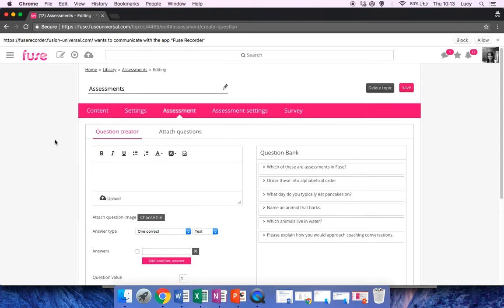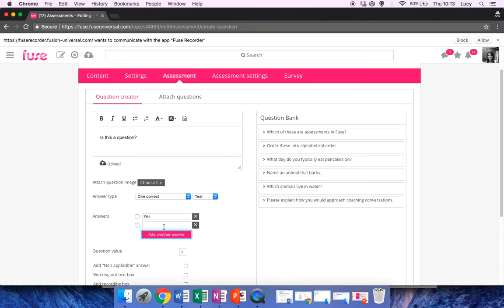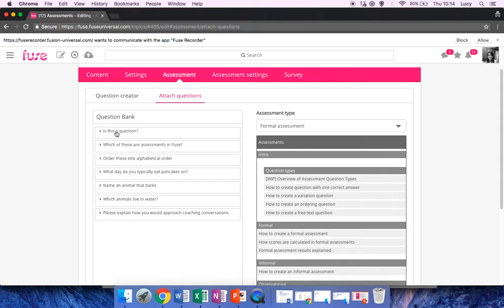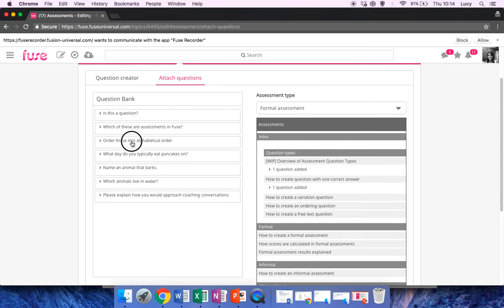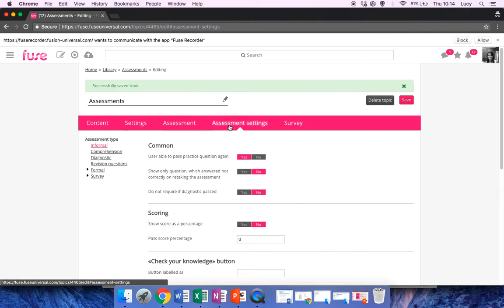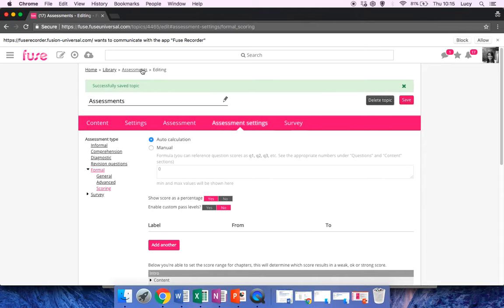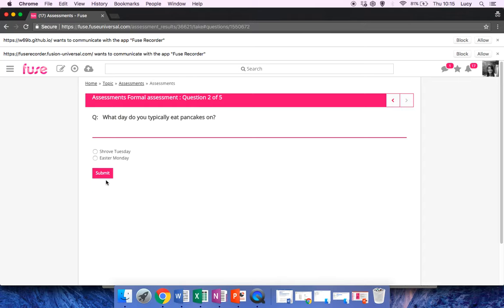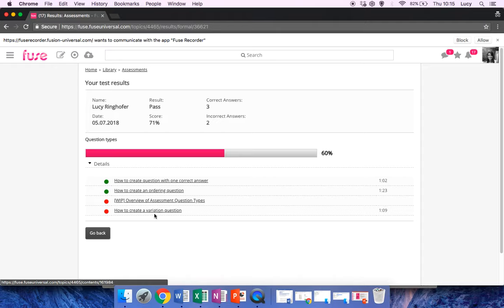Fuse Universal - Formal Assesments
A short video demonstrating the formal assessment creation options in the Fuse Universal platform.